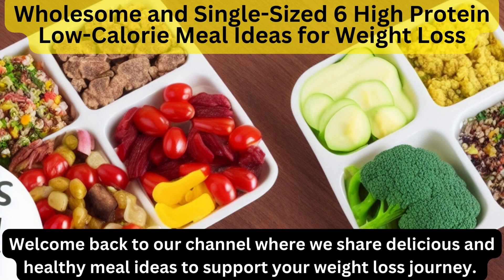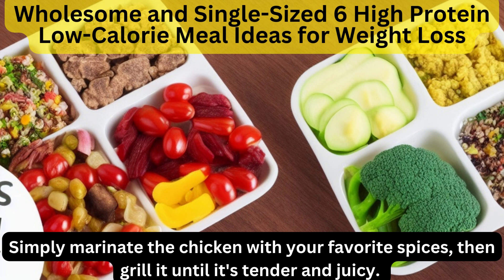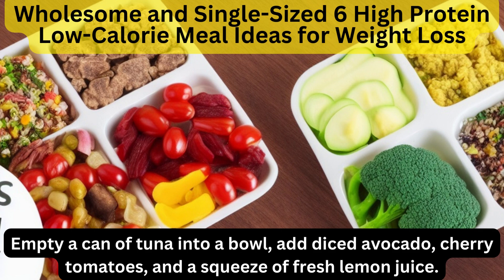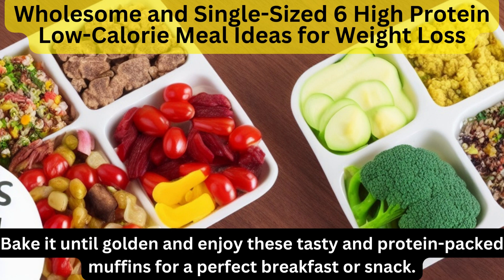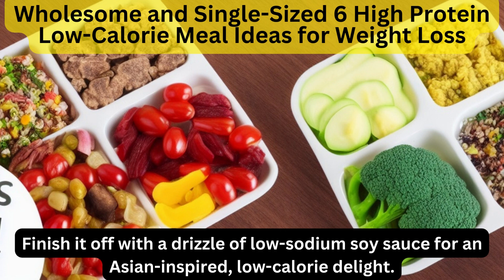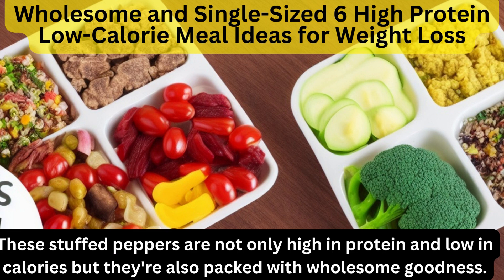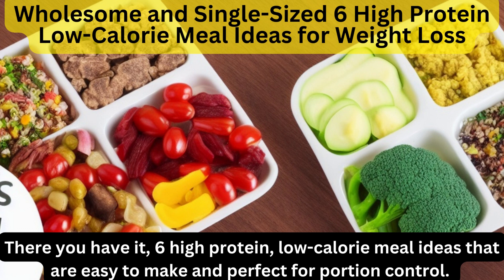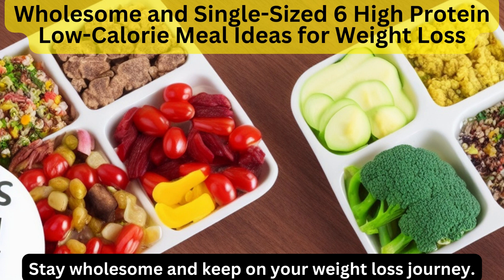High Protein, Low Calorie Meals - Easy & Delicious Recipes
In this video, we are excited to share with you 6 wholesome and single-sized high protein low-calorie meal ideas that are perfect for your weight loss journey. Each meal is not only delicious but also incredibly easy to make, ensuring you stay on track with your healthy eating habits.
These carefully crafted recipes are designed to keep you feeling satisfied while promoting weight loss. By incorporating high protein ingredients, you'll fuel your body with the nutrients it needs to build lean muscle and stay fuller for longer. And the best part is, each meal is perfectly portioned to eliminate guesswork and make your meal prep a breeze.

Recipes;

Recipe 1: Grilled Chicken Breast with Colorful Side Salad

Ingredients:

1 chicken breast
Favorite spices or marinade
Mixed leafy greens
Cherry tomatoes, halved
Cucumber, sliced
Instructions:

Preheat the grill.
Season the chicken breast with your favorite spices or marinade.
Grill the chicken breast until it reaches an internal temperature of 165°F (74°C) and is cooked through.
Let the chicken rest for a few minutes, then slice it.
In a bowl, combine the mixed leafy greens, cherry tomatoes, and cucumber slices.
Toss the salad ingredients together.
Serve the grilled chicken breast alongside the colorful side salad.

Recipe 2: Tuna Avocado Boat
Ingredients:

1 can of tuna, drained
1 avocado, halved and pitted
Cherry tomatoes, halved
Instructions:

In a bowl, combine the drained tuna, diced avocado, and cherry tomatoes.
Squeeze fresh lemon juice over the mixture.
Season with salt and pepper to taste.
Stir everything together until well combined.
Scoop the tuna and avocado mixture into the halved avocado shells.
Serve and enjoy the tuna avocado boats.

Recipe 3: Egg Muffin Cups

Ingredients:

Eggs
Spinach, chopped
Bell peppers, diced
Salt and pepper to taste
Instructions:

Preheat the oven to 350°F (175°C) and grease a muffin tin.
In a bowl, whisk together the eggs, chopped spinach, diced bell peppers, salt, and pepper.
Pour the egg mixture evenly into the greased muffin tin cups.
Bake for 15-20 minutes or until the egg muffin cups are set and lightly golden.
Remove from the oven and let them cool slightly.
Carefully remove the egg muffin cups from the muffin tin.
Serve the egg muffin cups as a delicious high-protein breakfast or snack.

Recipe 4: Shrimp Stir-Fry

Ingredients:

Shrimp, peeled and deveined
Garlic, minced
Ginger, grated
Assorted colorful vegetables (bell peppers, broccoli, snap peas, carrots), sliced
Low-sodium soy sauce
Instructions:

Heat a bit of oil in a pan over medium heat.
Add the minced garlic and grated ginger to the pan, sautéing until fragrant.
Add the shrimp to the pan and cook until pink and cooked through.
Remove the shrimp from the pan and set aside.
In the same pan, add the sliced vegetables and stir-fry until they are crisp-tender.
Return the cooked shrimp to the pan and drizzle with low-sodium soy sauce.
Stir everything together to coat the shrimp and vegetables with the sauce.
Cook for an additional minute or two.
Serve the shrimp stir-fry as a delicious and nutritious meal.

Recipe 5: Quinoa-Stuffed Bell Peppers

Ingredients:

Bell peppers, halved and seeds removed
Quinoa, cooked according to package instructions
Diced tomatoes
Black beans, rinsed and drained
Corn kernels
Assorted spices (such as cumin, paprika, chili powder)
Instructions:

In a bowl, mix together the cooked quinoa, diced tomatoes, black beans, corn kernels, spices, salt, and pepper.
Fill each halved bell pepper with the quinoa mixture.
Place the stuffed bell peppers on a baking sheet or in a baking dish.
Bake in the preheated oven for 25-30 minutes or until the bell peppers are tender.
Remove from the oven and let them cool slightly before serving.

Recipe 6: Greek Yogurt and Berry Parfait

Ingredients:

Greek yogurt
Fresh berries (strawberries, blueberries, raspberries)
Granola
Instructions:

In a glass or bowl, start layering with a spoonful of Greek yogurt at the bottom.
Add a layer of fresh berries on top of the yogurt.
Sprinkle a spoonful of granola over the berries.
Repeat the layers until the glass or bowl is filled.
Finish with a dollop of Greek yogurt and a sprinkle of granola on top.
Serve and enjoy the delicious and healthy Greek yogurt and berry parfait.
These recipes are designed to be single-sized servings, perfect for supporting your weight loss journey. Enjoy these high-protein, low-calorie meals and make your weight loss journey more enjoyable and delicious!